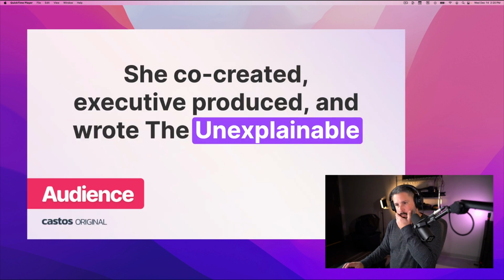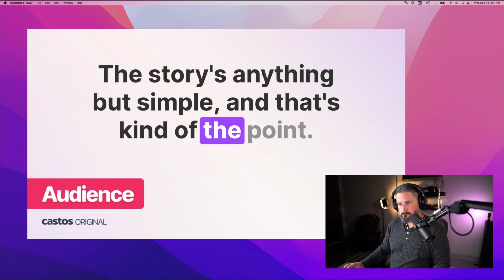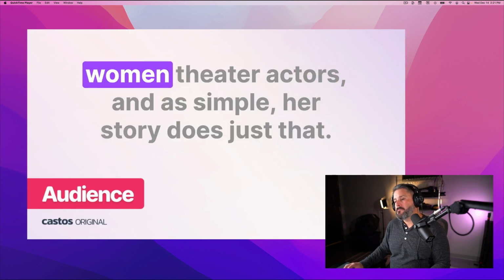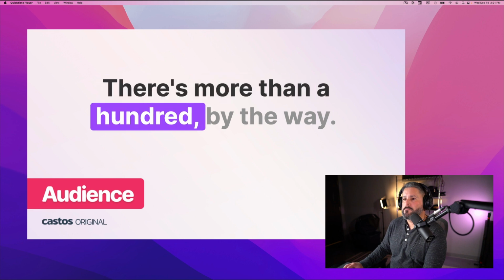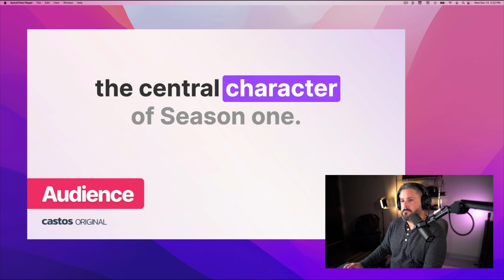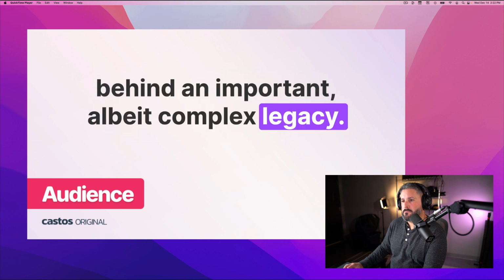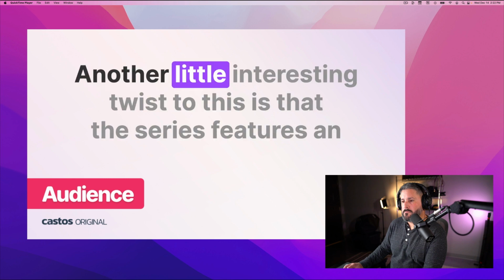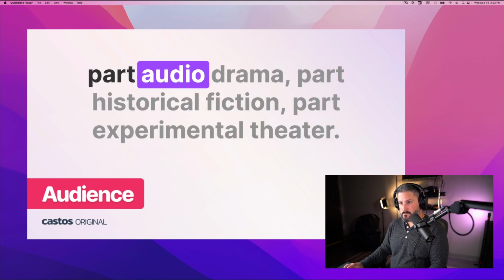It's time to script your podcast intros ✍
There are a few reasons why you might want to use a scripted intro for your podcast. First of all, a scripted intro can help to set the tone for your podcast and give listeners an idea of what to expect. This can be particularly useful if your podcast covers a wide range of topics or if it has a specific theme.

Additionally, a scripted intro can help to establish your podcast's brand and make it more recognizable to your listeners. By using the same intro for each episode, you can create a sense of consistency and familiarity for your listeners. This can help to build a loyal audience and make your podcast more successful.

Furthermore, a scripted intro can help to provide important information to your listeners, such as the podcast's title, the host's name, and the episode's title or topic. This can help to orient listeners and make it easier for them to follow along with the episode.

Overall, using a scripted intro for your podcast can help to make your podcast more professional, engaging, and successful.